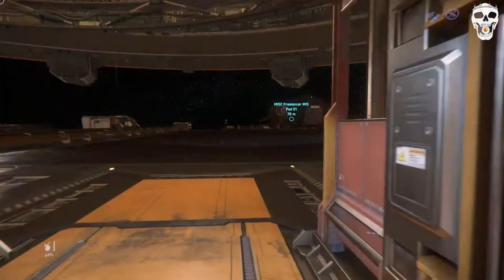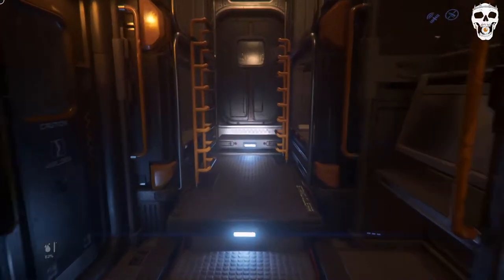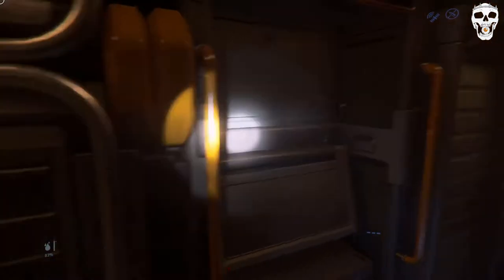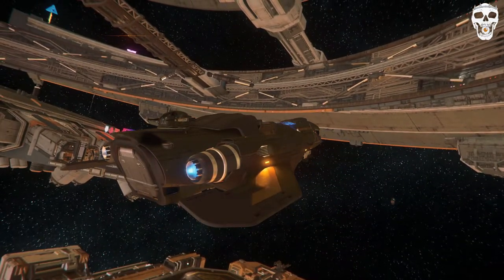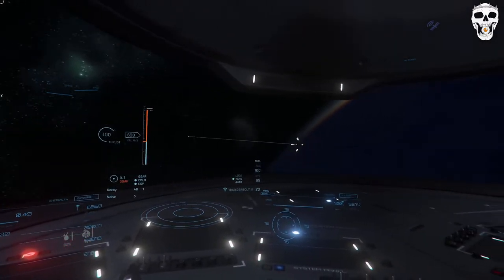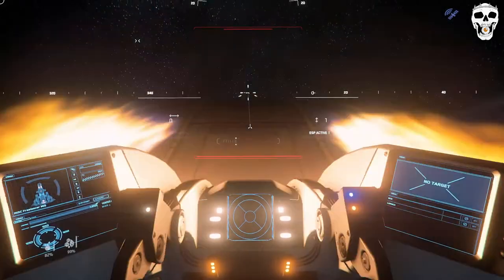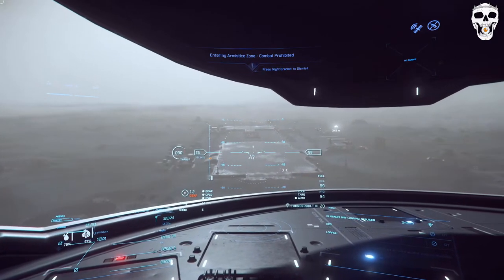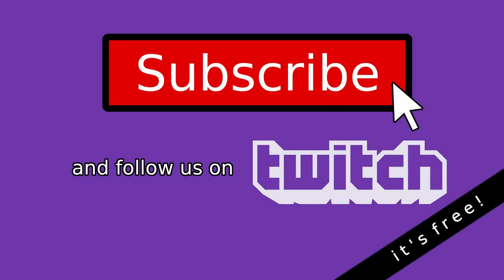Quick Tour of the MISC Freelancer MIS - Alpha 3.13.1 - Star Citizen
This is a short gameplay tour of the MISC Freelancer MIS. The Freelancer MIS is a limited-edition militarized variant of the classic merchant ship.
The Freelancer Series is possibly the blandest ship series ever...but it is very reliable and you can't really go wrong with these as a beginner.

This is the Star Citizen Alpha 3.13.1 on May 25th 2021.